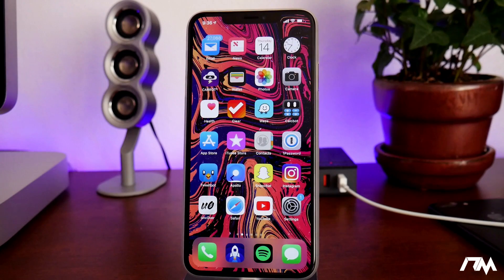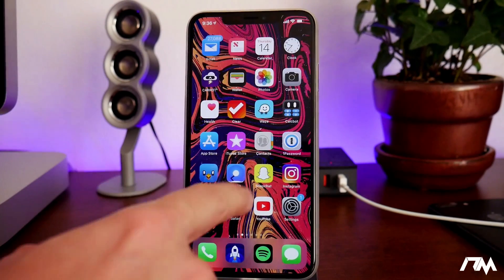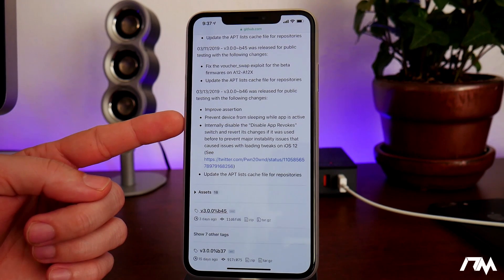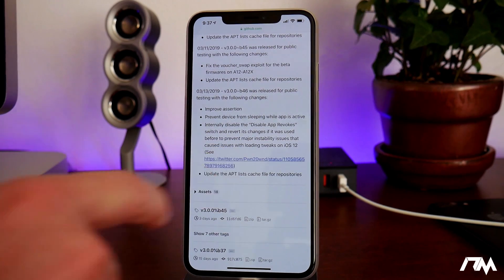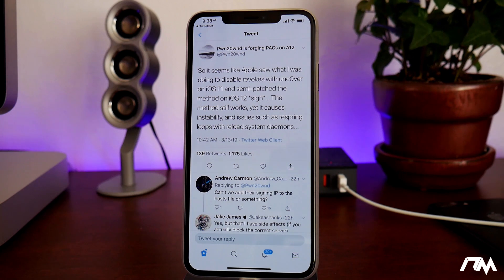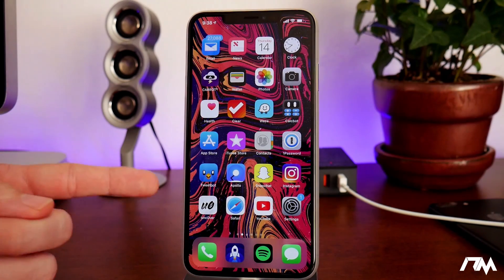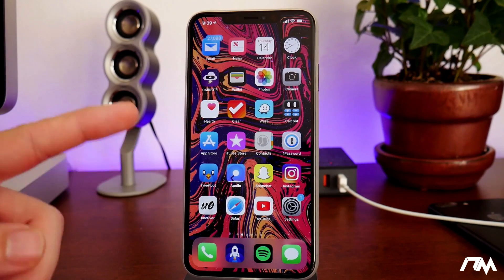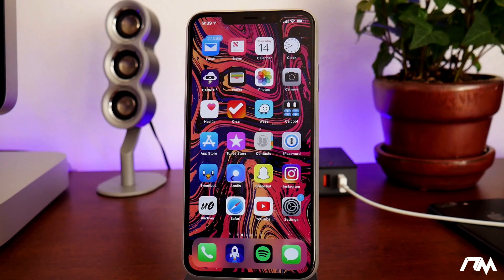iOS 12 JAILBREAK UPDATE - MAJOR STABILITY - unc0ver 3.0.0~b46 Update NOW